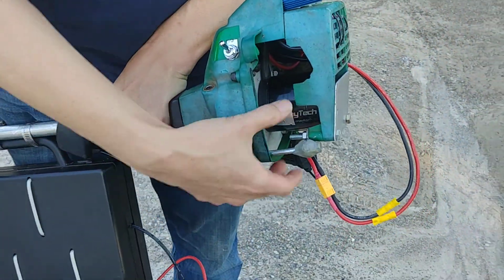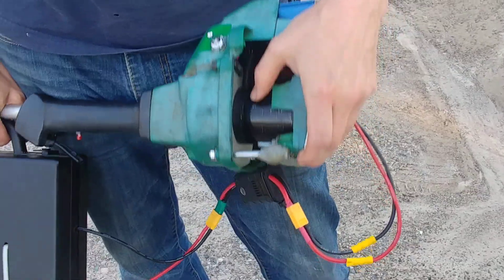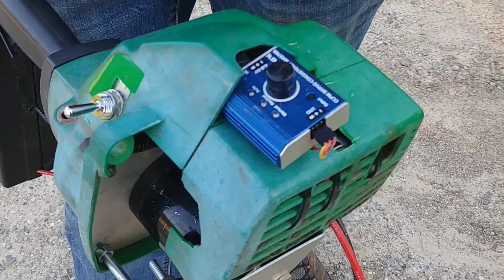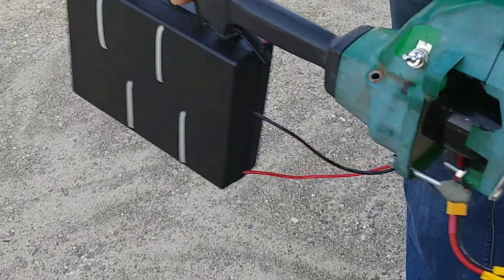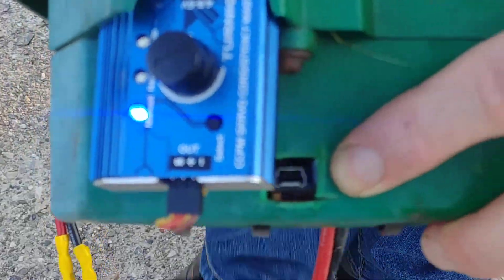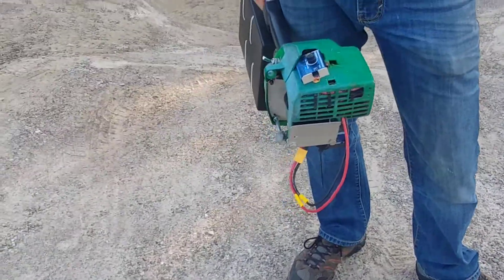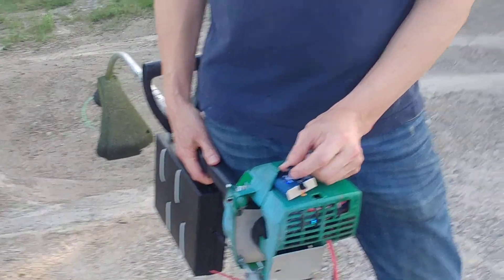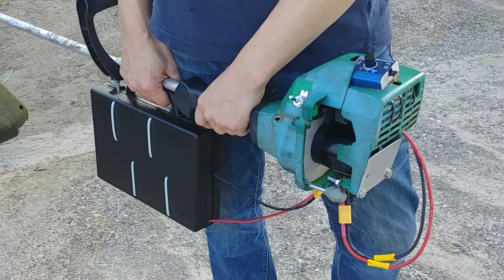Gas powered weed whacker converted to electric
Trying to reduce our use of fossil fuels, Joel - a resident of Whole Village has made this conversion of a gas powered weed whacker to electric.